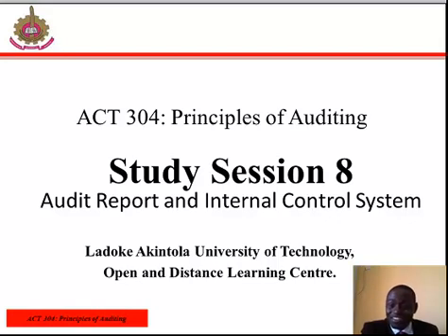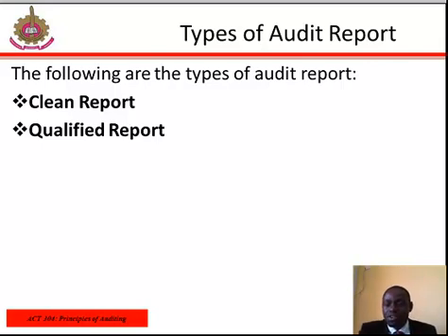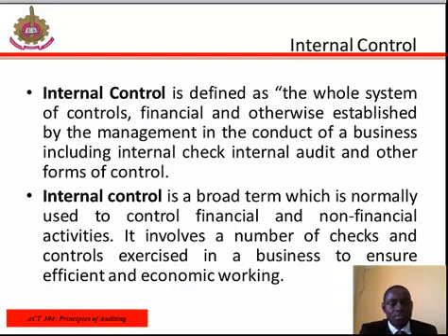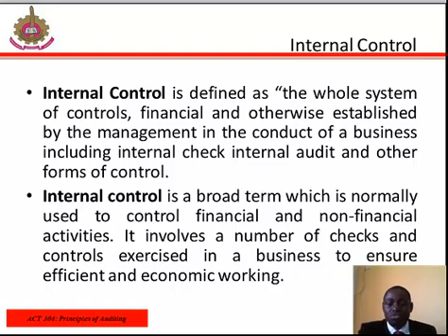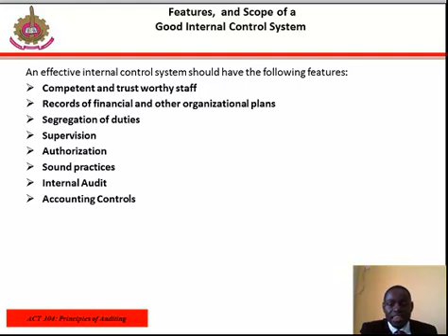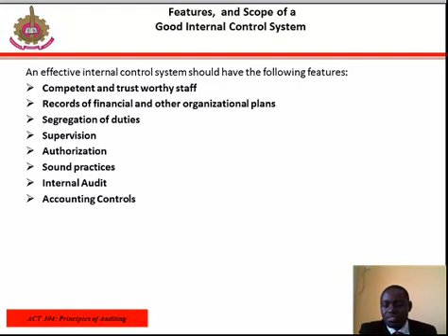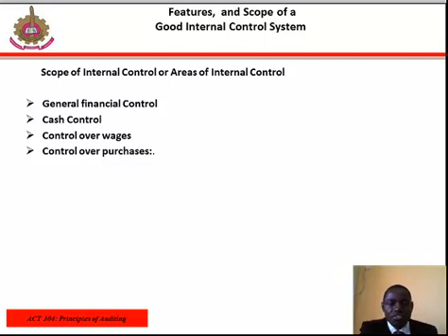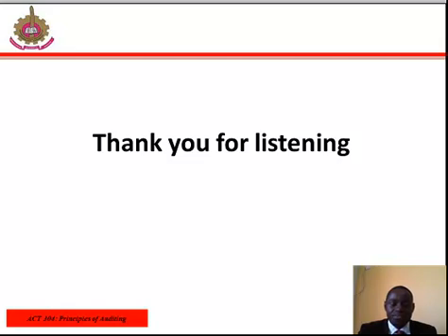ACT 304 SS 8